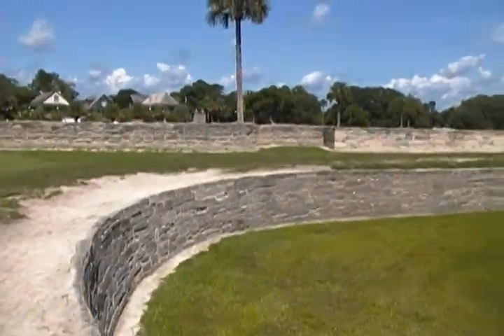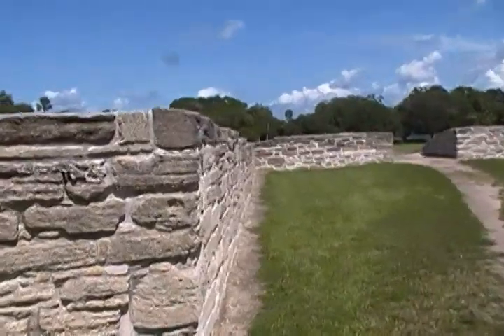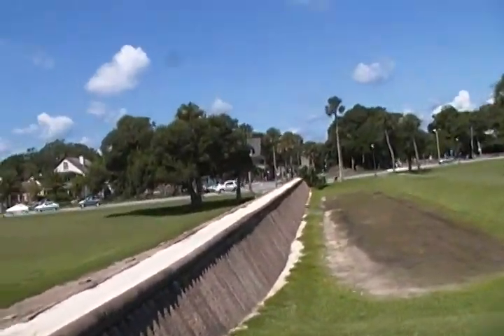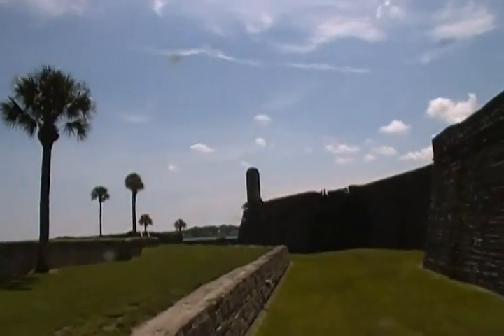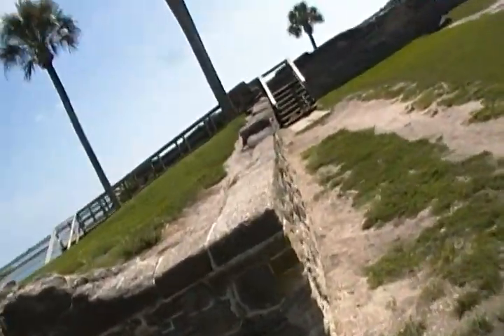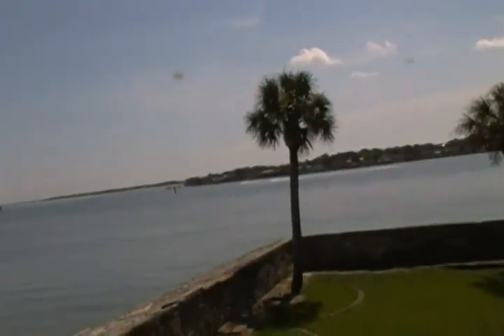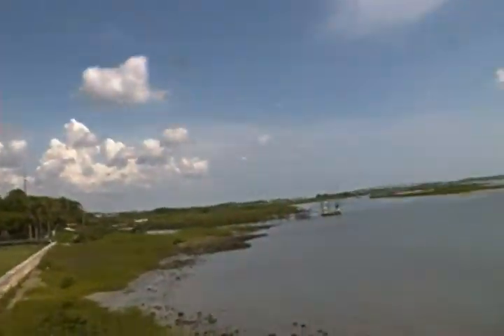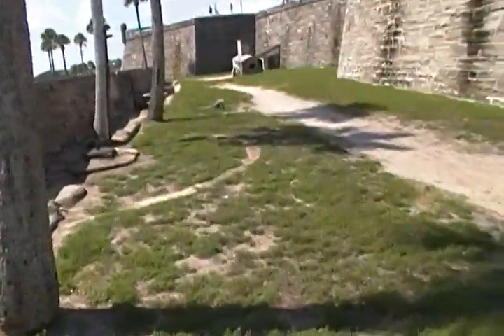Castillo de San Marcos, St. Augustine - Part 1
The present version of this bastion was the culmination, of many previous wooden structures, and as a testament to its construction has withstood the test of time.

There are two parts of my visit due to the camera's inadvertently shutting off.